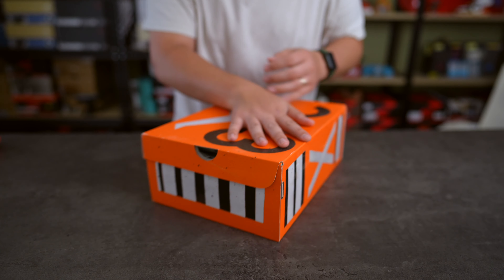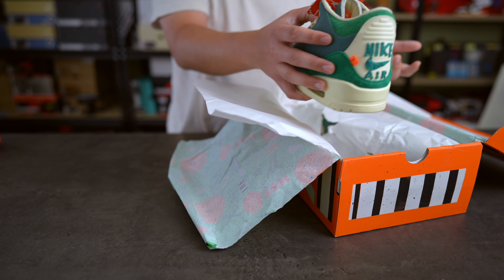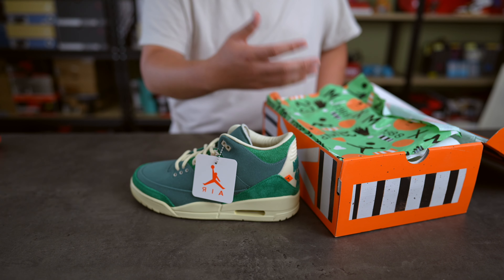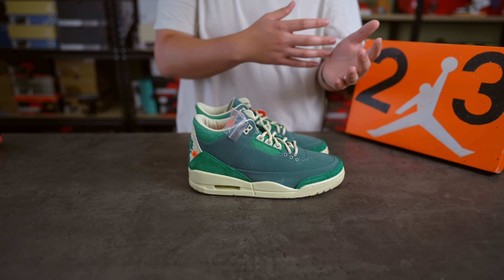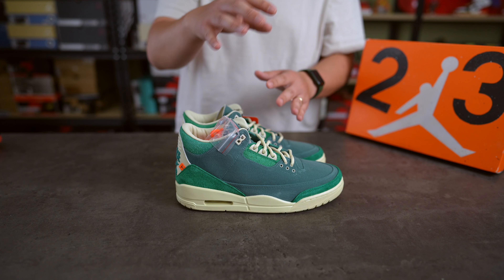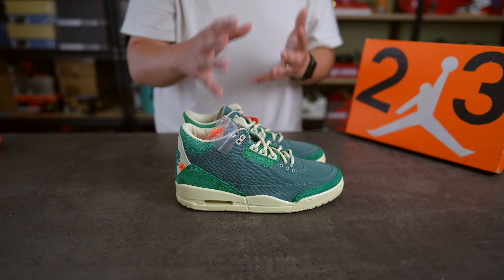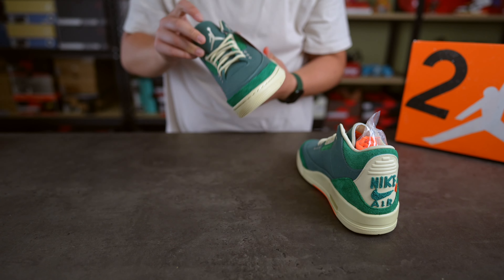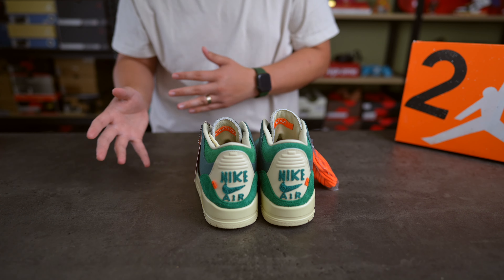NINA CHANEL ABNEY AIR JORDAN 3 "BICOASTAL" -FULL REVIEW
YO!  That raffle was bad...

In today's video, we're diving deep into the highly anticipated Nina Chanel Abney Air Jordan 3 collaboration. Dubbed the "Bicoastal" This exclusive drop has been making waves in the sneaker community, and we're here to give you an in-depth review of these unique kicks.

Key Features:
Bold, artistic design by Nina Chanel Abney
Premium materials and construction
Limited edition release

About Nina Chanel Abney:
Nina Chanel Abney is a renowned contemporary artist known for her vibrant, large-scale paintings that explore race, gender, and politics. Her work often features a mix of figurative and abstract elements, creating dynamic, thought-provoking pieces. This collaboration with Air Jordan brings her unique artistic vision to the world of sneakers, merging fine art with streetwear culture.

Release Details:
- $225 retail - June 20th - Snkrs & Boutiques
- Early release via a pop up at MOMA.  June 13th
- Early release via Nina's website getcoolstudios.com. June 13th
- Web raffle was a frenzy, broken links and being unable to submit anything.

Find me on Tradeblock - @thesneakercircle

Chapters:
Intro - 0:00
2:01 - Nina Chanel Abney
4:30 - Nina Chanel AJ3 Review And Sizing
9:12 - Did The Early Release Kill Any Hype?